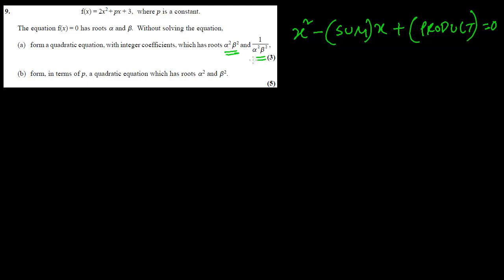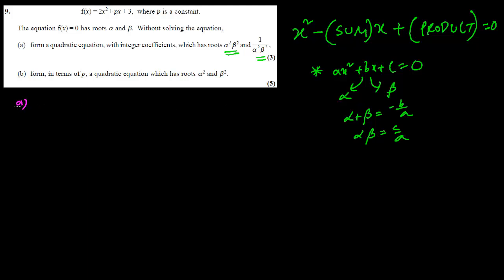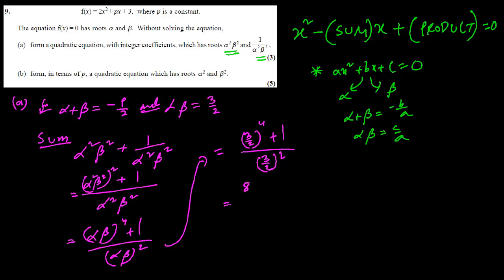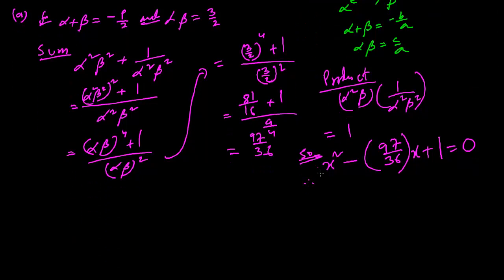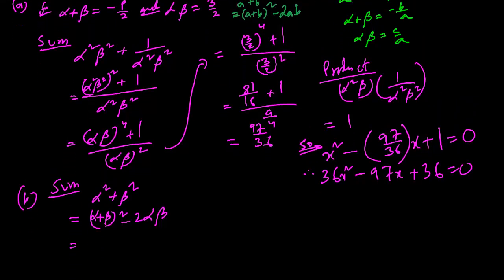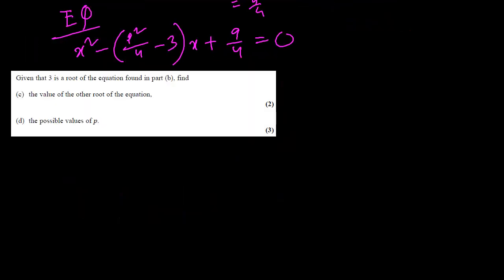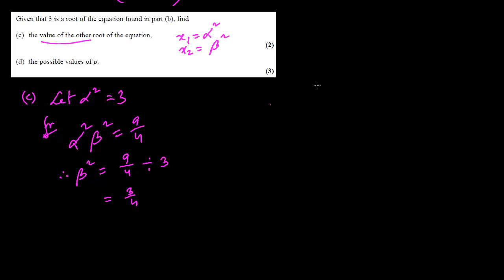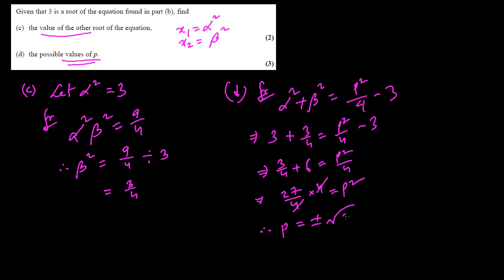PM Jan 2007 P2 (Q9) Part5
PM Jan 2007 P2
#9 Quadratics - Sums & Products of Roots